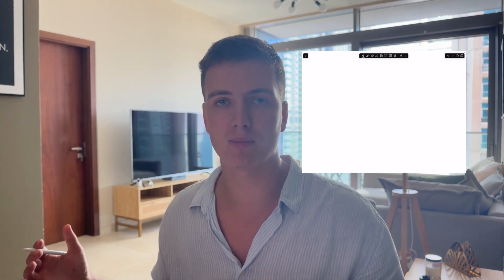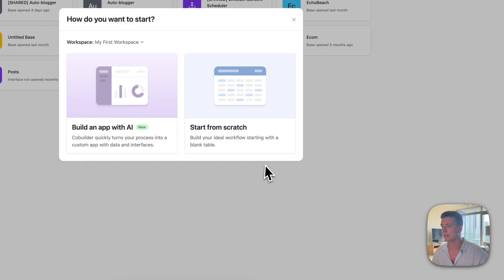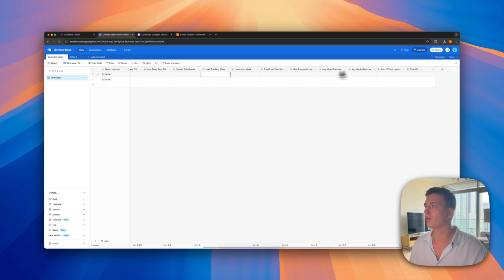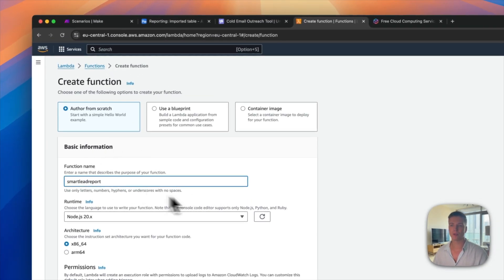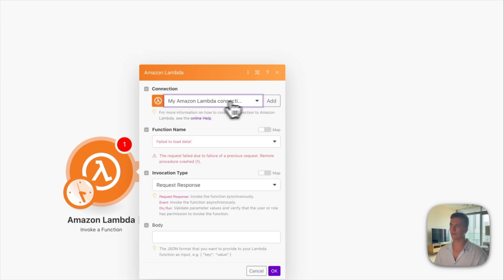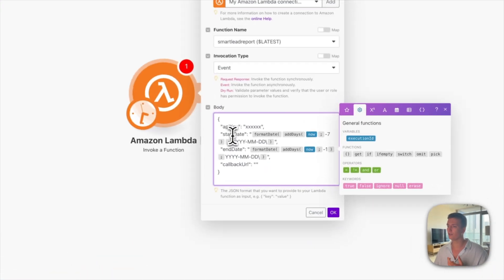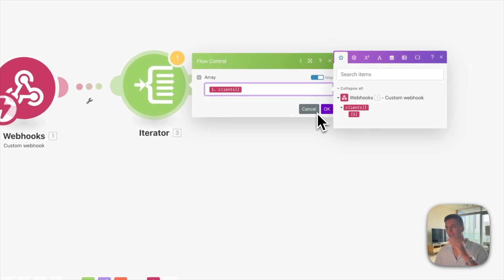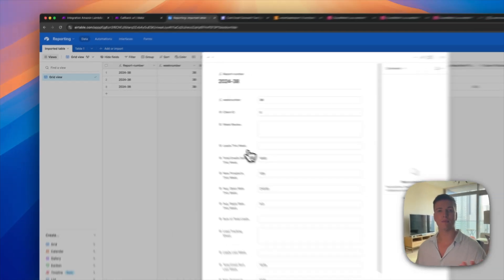Steal this Automated SmartLead Reporting System (make.com)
In this video I show you exactly how to setup automated smartlead reporting. smartlead is a cold email lead generation platform. It's used by a lot of lead generation agencies. In this video I show you how you can automate reporting for those companies, even if they have dozens of clients.

Feel free to steal this system for yourself or sell it to lead generation agencies!

I own a 7-figure agency that is fully running without me in the day-to-day because of automations & AI.

Now sharing my knowledge and passion for the AI Automation space, enabling others to automate back time.